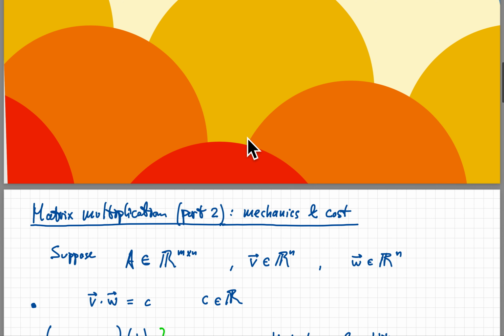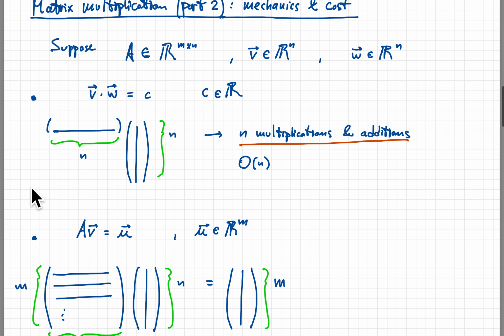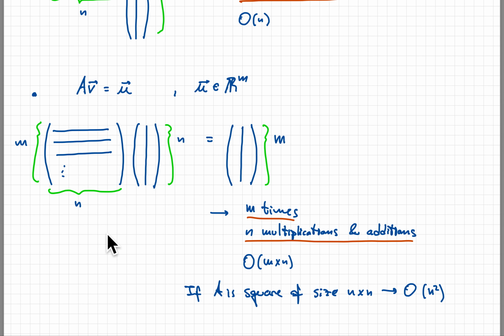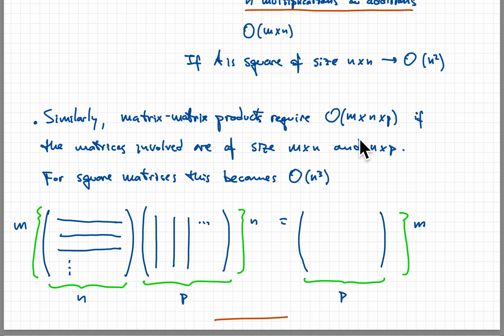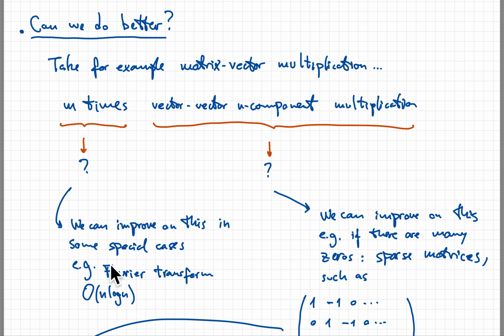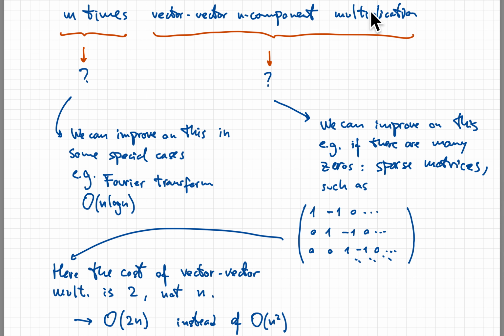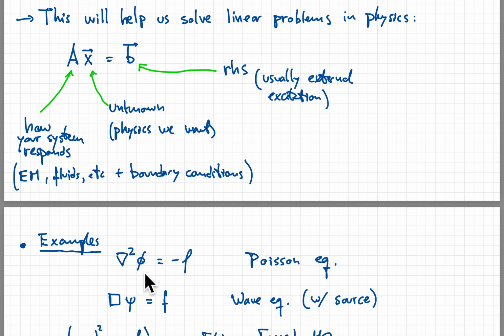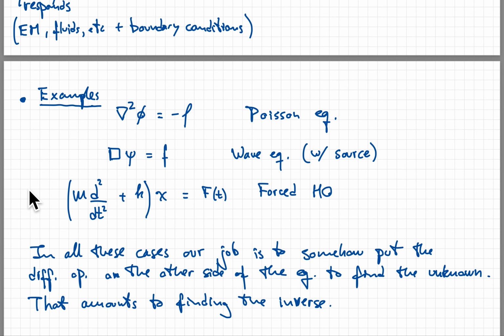Matrix multiplication part 2: mechanics and cost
Computational cost of vector-vector, matrix-vector, and matrix-matrix multiplication.